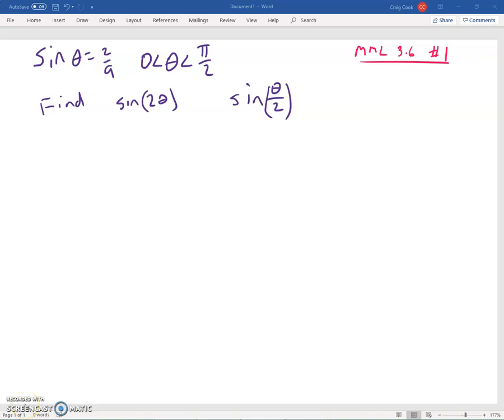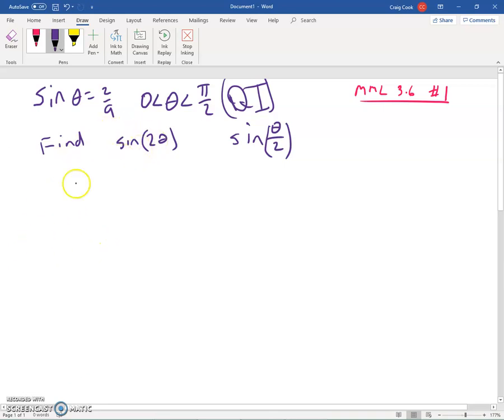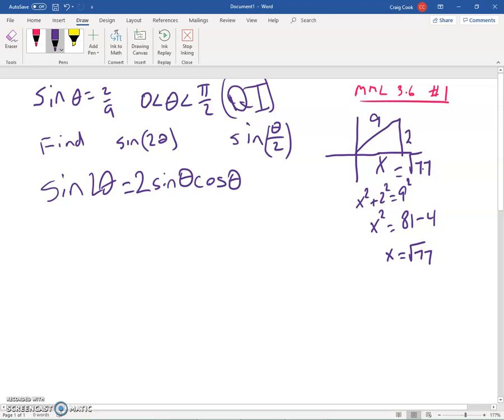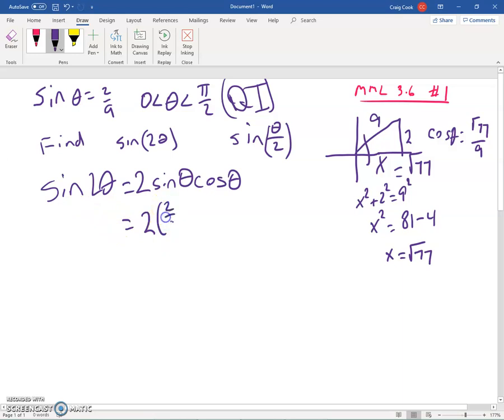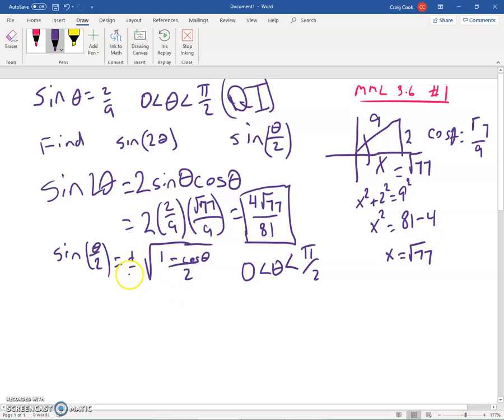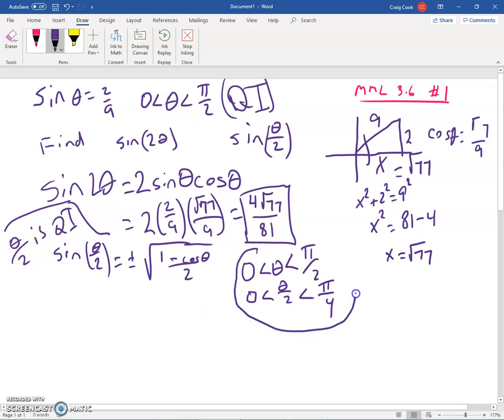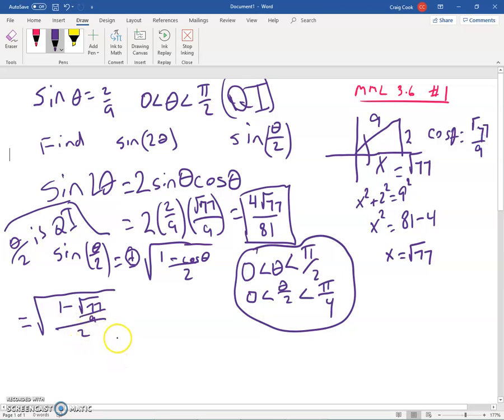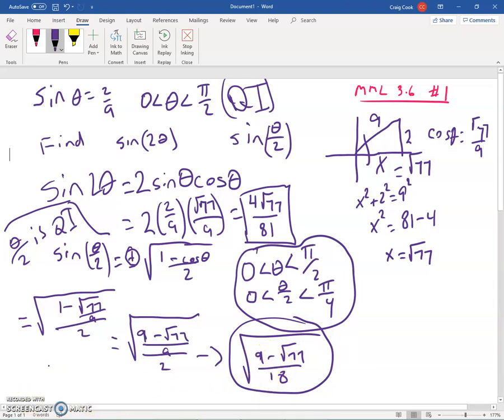MML 3 6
Problem from MML section 3.6